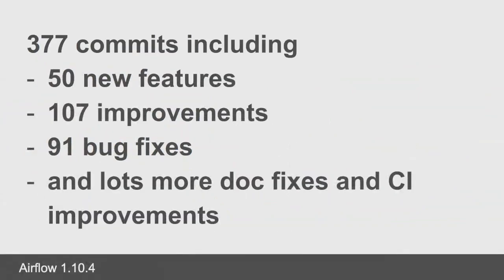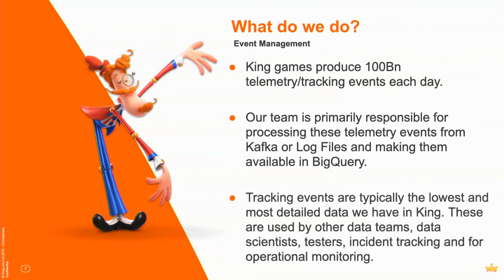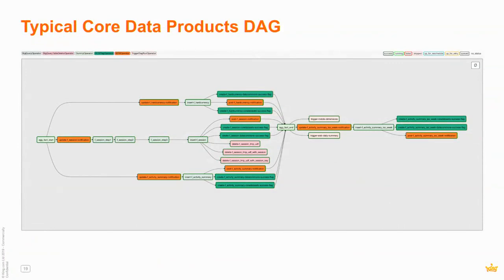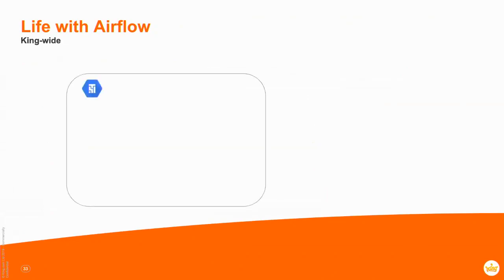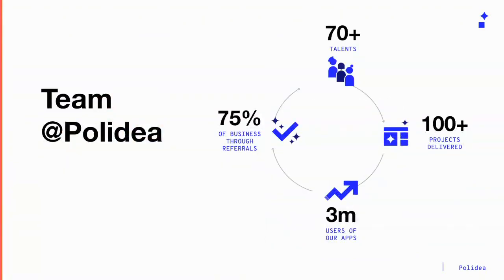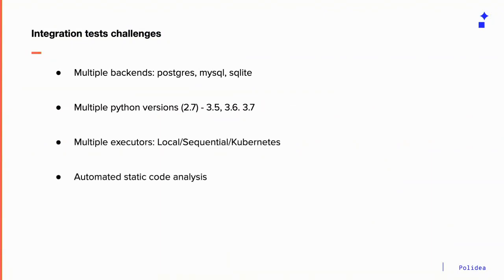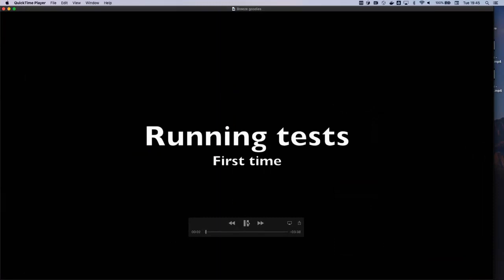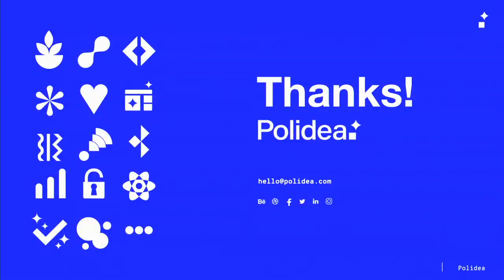Airflow London Meetup @ King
Talks:

Talk #1: What's new with Airflow?
Speaker: Ash Berlin-Taylor

Abstract: Airflow project updates & upcoming new features.

Talk #2: Airflow@King - The Good, the Bad & the Ugly?
Speaker: Nathan Hadfield (Principal Data Warehouse Engineer at King) & Nicholas Brenwald (Principal Engineer at King)

Abstract:
King uses Airflow across multiple independent teams to ingest and process many Terabytes of data each day using both Cloud Composer and in-house instances built upon the main project. What were some of the reasons that led to this scenario, what’s been successful, what are the challenges and where are we going?

Talk #3: Introduction to 'Breeze': the super productive Airflow development environment
Speaker: Jarek Potiuk, Principal Software Engineer at Polidea & Airflow committer

Abstract:
Here's a description of the talk from Jarek: "This talk is mainly about making life better for developers of Apache Airflow. It’s been born out of frustrations of first-time Airflow developers we had when we joined the project almost a year ago. As we remember it now - the time it took to setup the test and development environment was counted in days rather than minutes. Also, it was not easy to understand how we can easily iterate over tests, how we can effectively run tests in different variants of the Airflow environment and how to make sure that what we submit a PR that will flawlessly pass Travis CI builds. Since we had a team working on Airflow, we had to figure out how to efficiently share the environment between the developers in our team. Initially, we developed a really nice development environment for ourselves just to speed up our work, but we understood others have the same problems, so we decided to bring the experience we had into the mainstream of Airflow development."